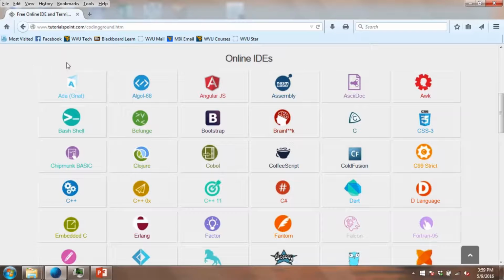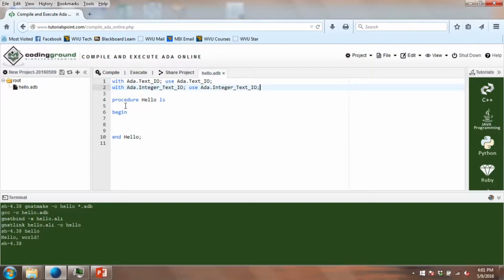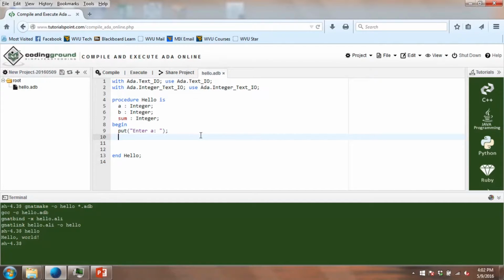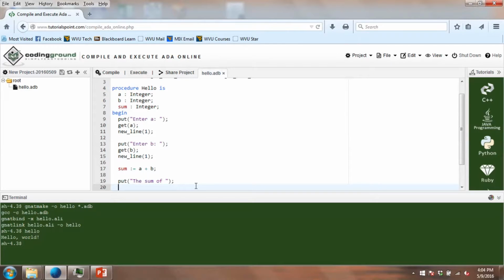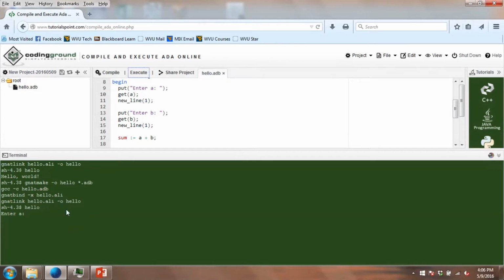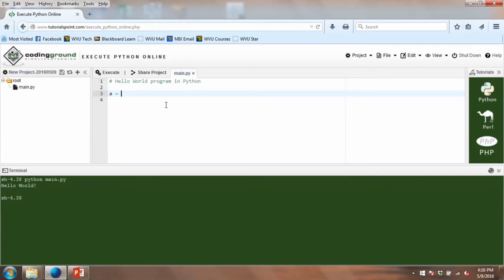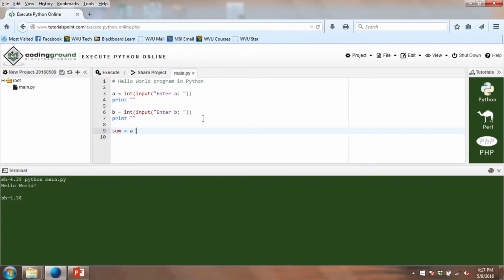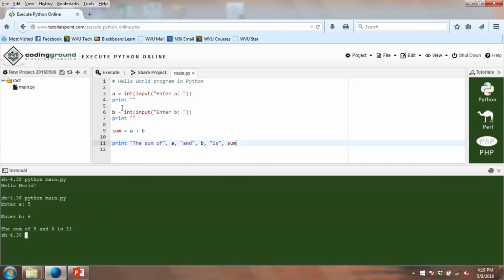ISYS 101, Lecture 23d